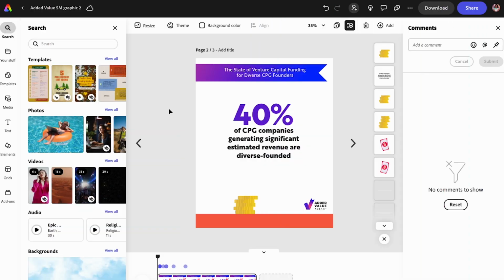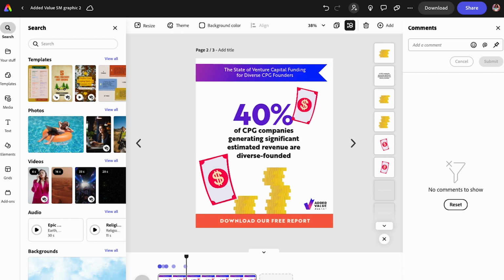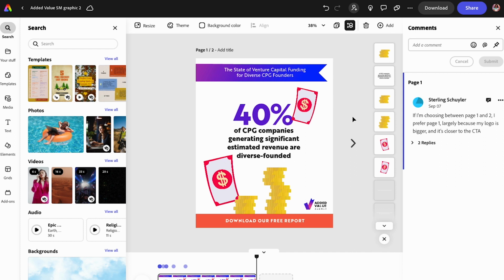Ditch the Email Back-and-Forth: Get Design Feedback From Clients Using Adobe Express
Say goodbye to the endless back-and-forth of email feedback on your designs. In our latest video, we're sharing a game-changing tool that will streamline your client feedback process and save you time: Adobe Express. Watch as we walk you through how to use this to collaborate with clients and get their feedback in real time.